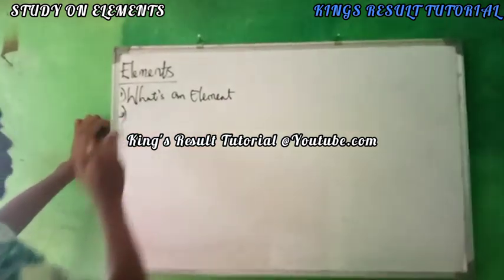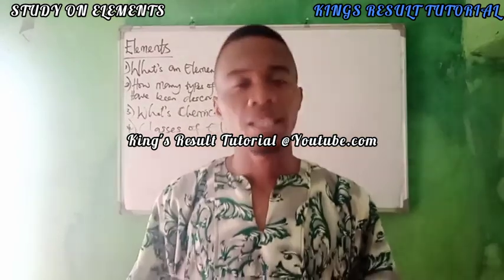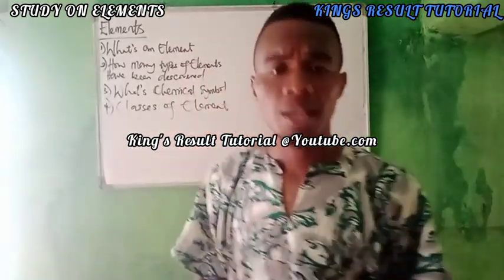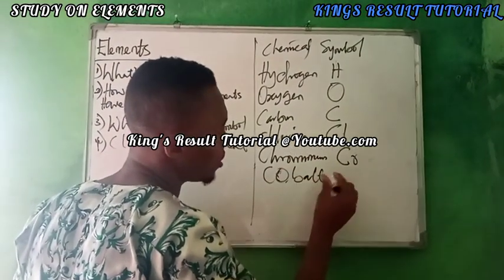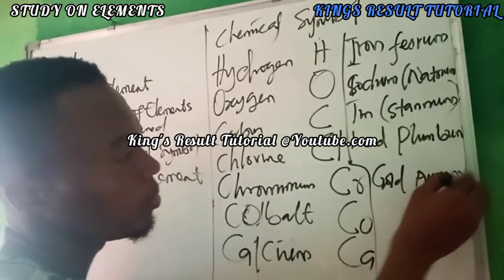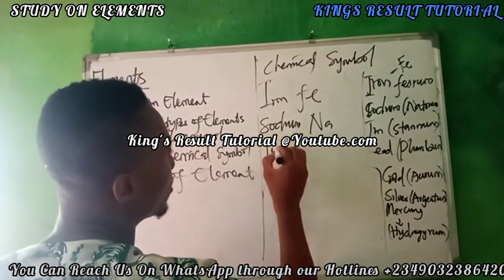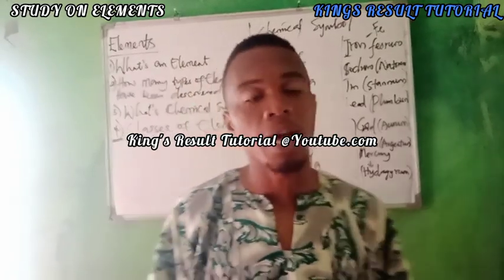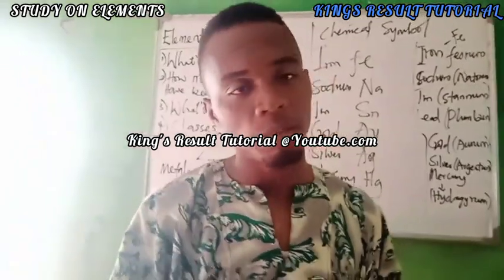chemistry Element classesofelement kingsresulteducational HowmanyElements